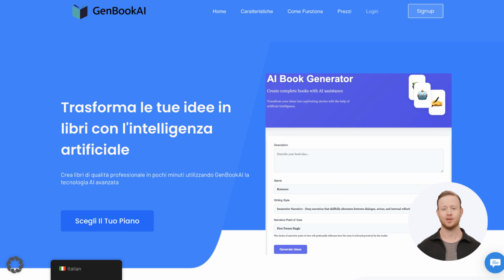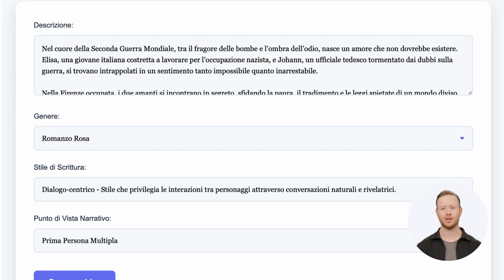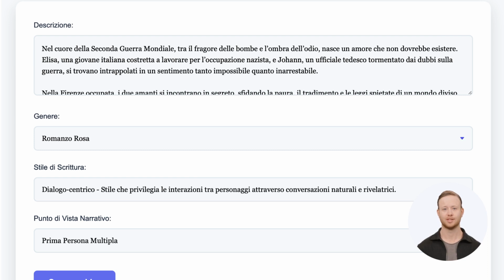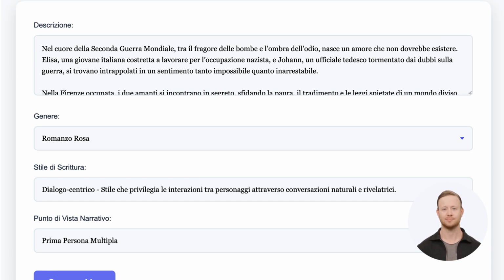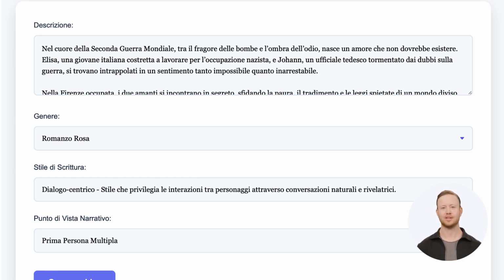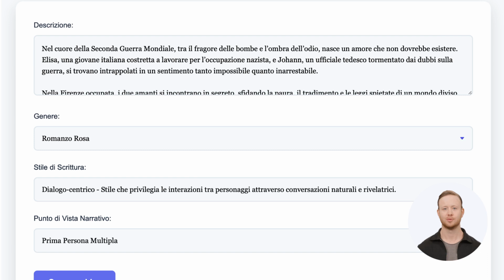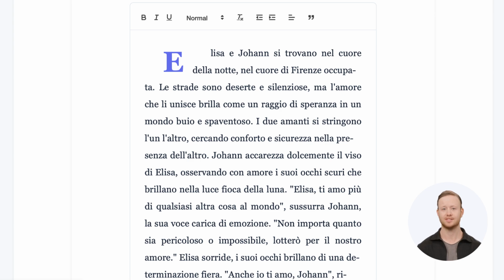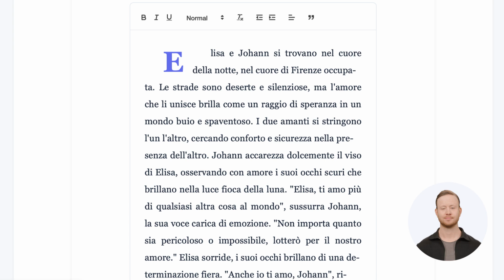2.5 Consistency and Revision Sharpening the Story - GenBookAI.com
Hello and welcome to the Self Publishing course with GenBookAI! 🎉
With this subscription, you can generate complete and ready-to-publish books in just a few minutes, paying only half the price. It's the perfect opportunity to turn your ideas into reality without spending a fortune.

👉 Why take advantage of it?
✅ Create complete books with AI in an easy way.
✅ Save 50% on the subscription.
✅ Advanced tools to optimize and publish.
✅ Ideal for those who want to monetize with self-publishing.

Don't miss out on this exclusive offer! Use the code GENBOOKAICOURSE50V16 and start generating your book today.
📢 Hurry! The offer is valid only for a limited time.
Thank you for joining us. Let's start this adventure in the world of self-publishing with AI together! 🚀📚